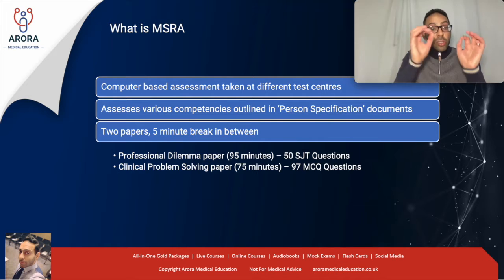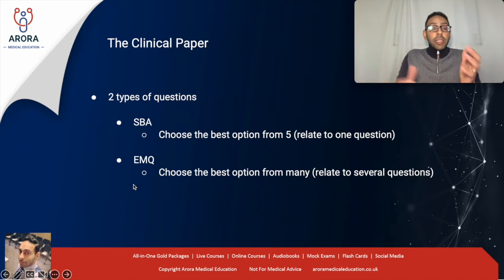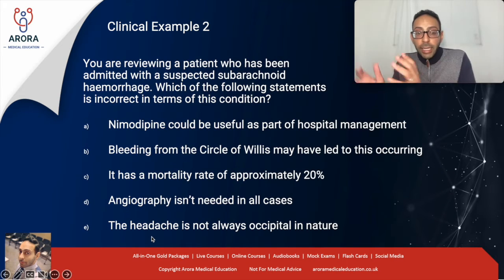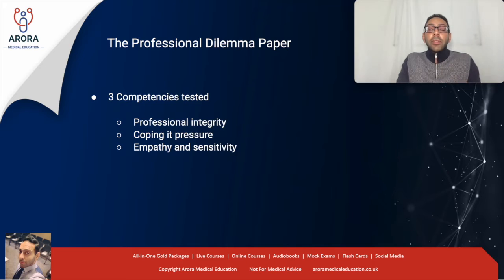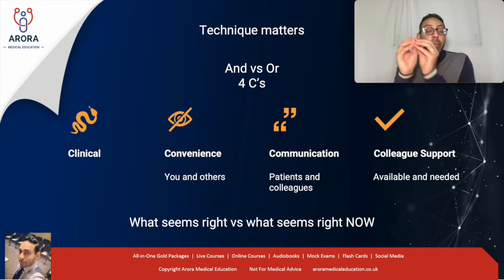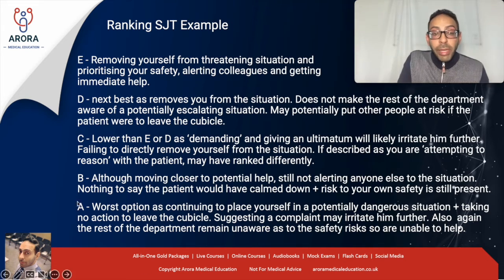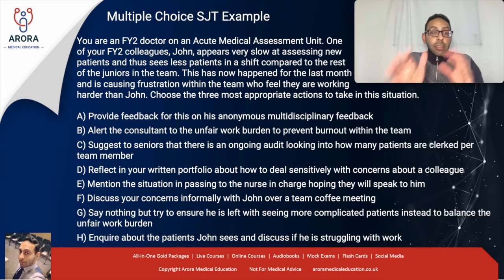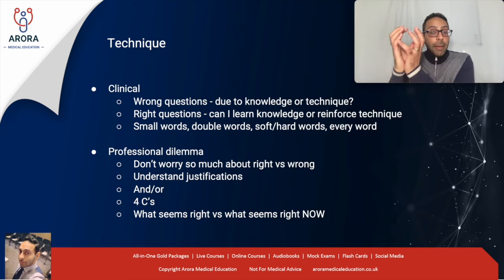MSRA Exam: How to Prepare and Pass (in detail)